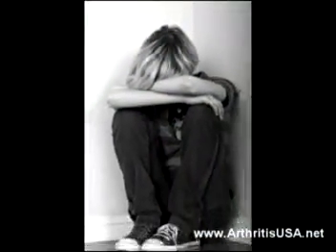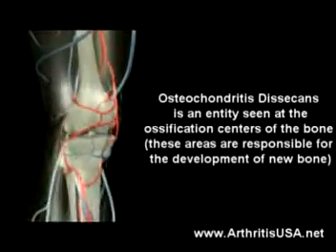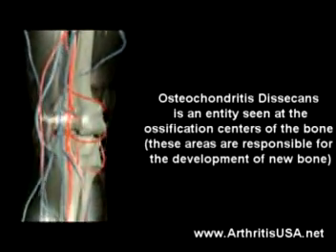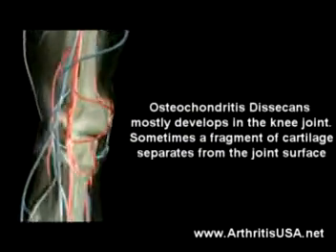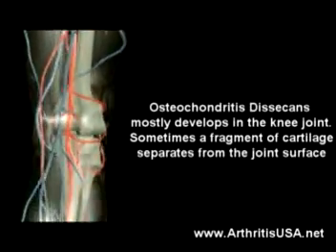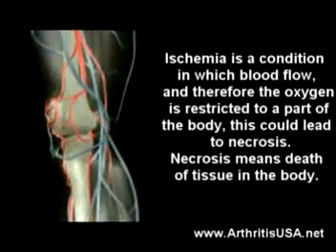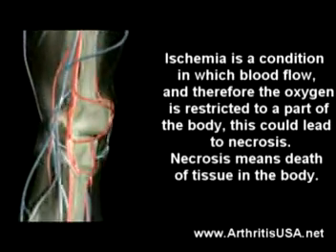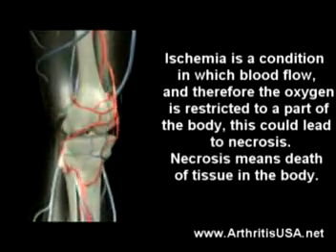14. Dr Farshchian's Orthopedic Regenerative Series: The Kne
Scientist Farshchian is the author of Orthopedic Regenerative medicine , he also  coined the term "Orthopedic regenerative medicine", Dr. Farshchian is recognized as a leading authority...